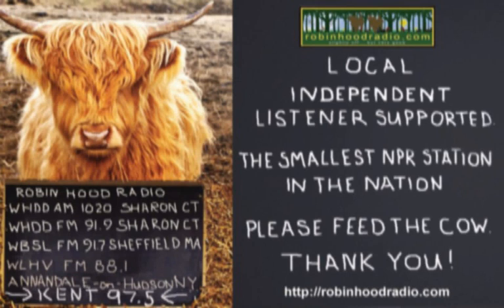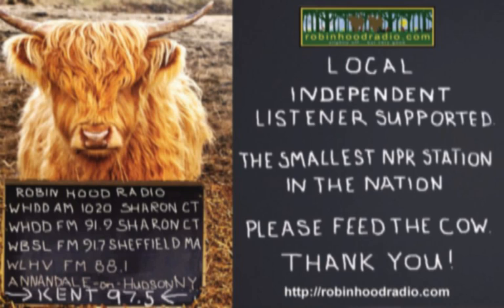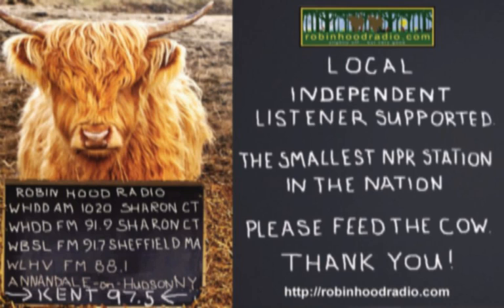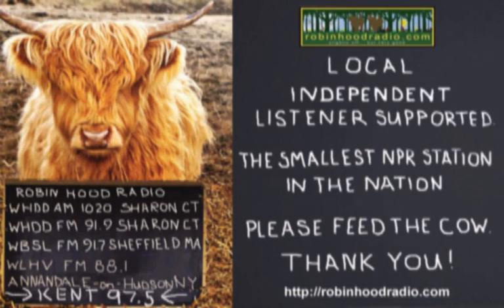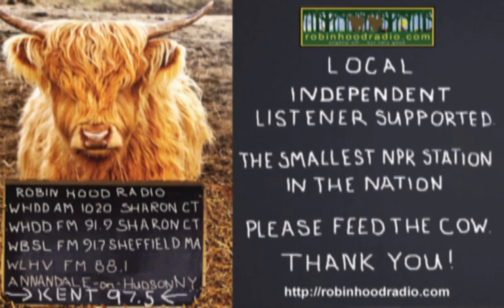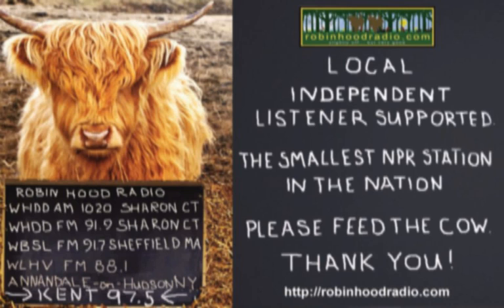Arthur Schwartz The Food Maven-Meatloaf And Me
Arthur Schwartz was the restaurant critic and executive food editor of the New York Daily News for 18 years. Perhaps what he’s best known for is as a chameleon—he’s successfully worked in radio, print media, cookbook publishing, TV, and teaching. Today Arthur talks about:-Meatloaf And Me